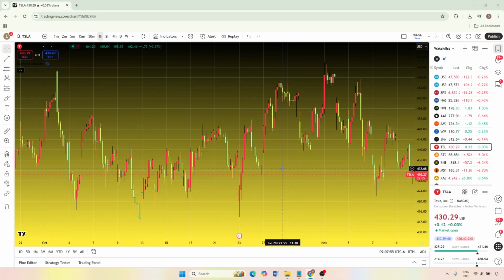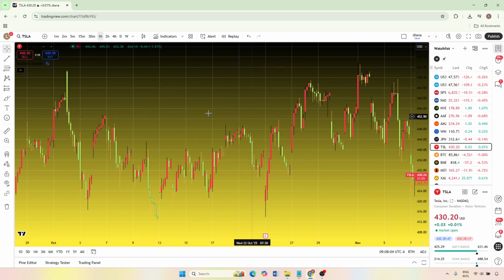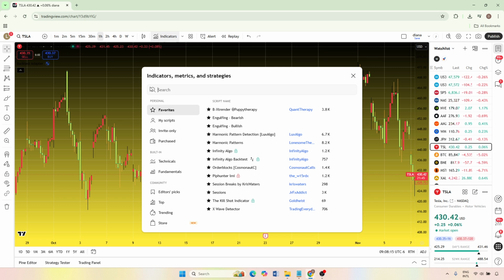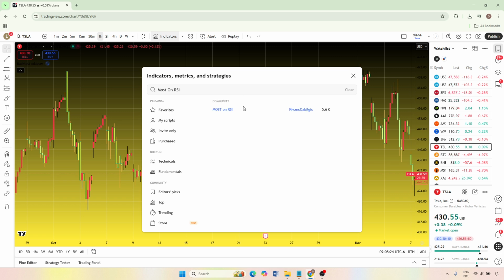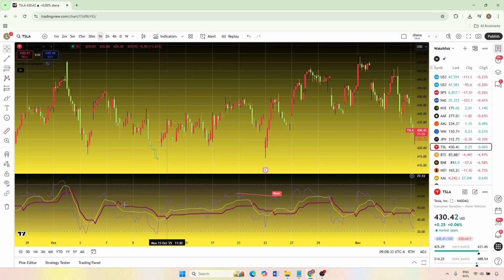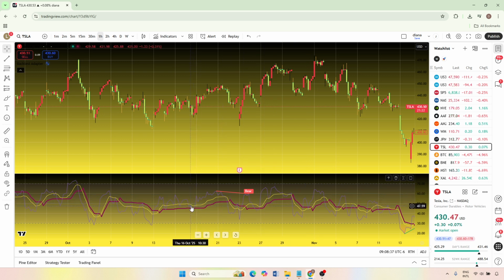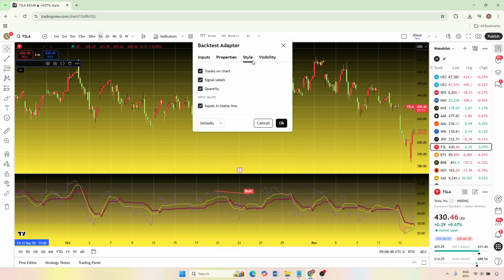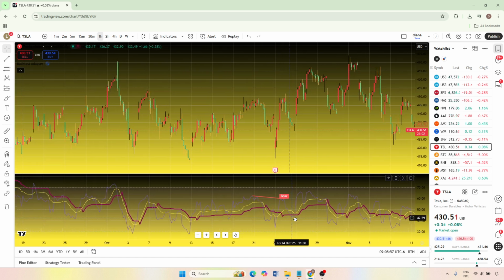How To Add Most On RSI Indicator In Tradingview Pro (Quick And Easy Guide)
Learn how to add the MoST on RSI Indicator in TradingView Pro with this simple and beginner-friendly guide.
This quick tutorial walks you through installing, customizing, and using the MoST RSI tool to improve momentum and reversal analysis.
Perfect for traders who want stronger signals, cleaner confirmations, and enhanced chart accuracy in TradingView.